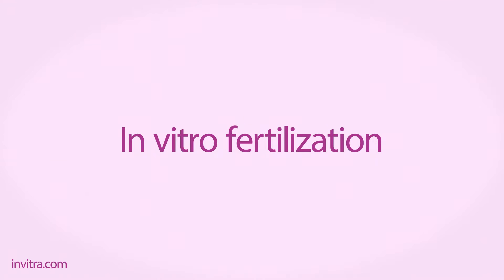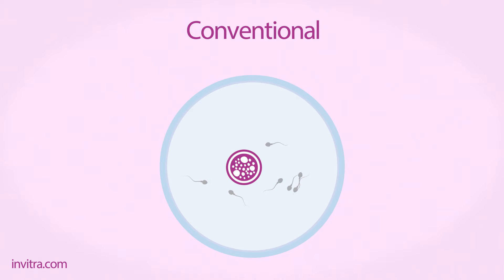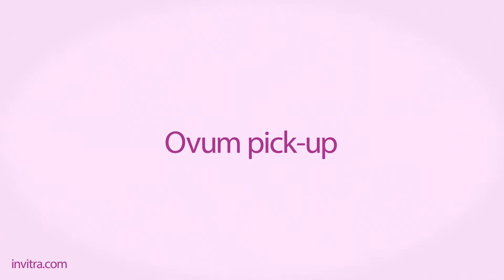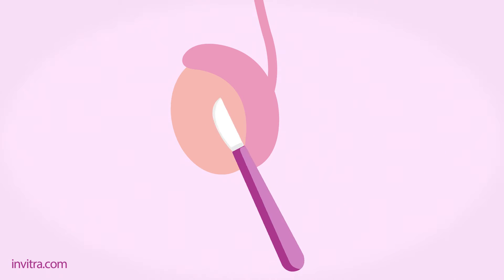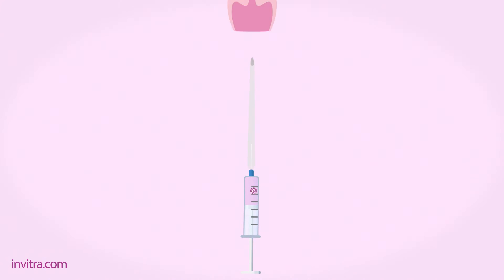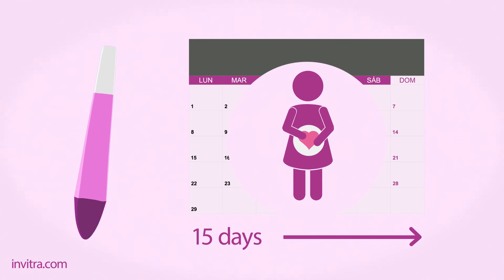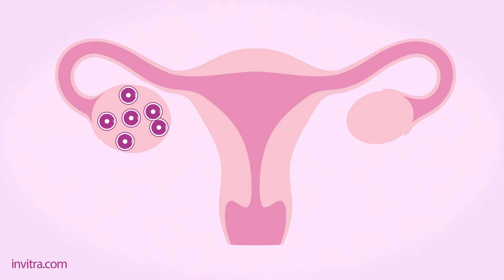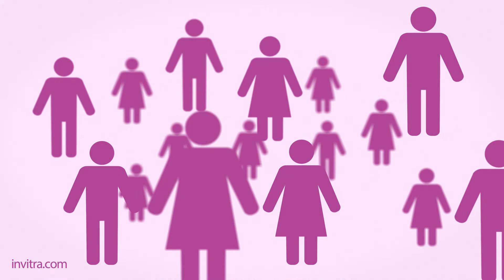What Is In Vitro Fertilization (IVF)? | Step by step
📝 This video explains the steps involved in the process of in vitro fertilization (IVF). First, we introduce the types of IVF one can find: Conventional IVF and ICSI. Secondly, we focus on the procedure step by step. In this infertility treatment, the first step is ovarian stimulation. Then, ovum pick-up (OPU) is performed in order for the oocytes to be harvested. The next step is sperm collection.

📝 Once the eggs and the sperm have been collected, fertilization is done in the laboratory. The embryo(s) with the highest quality are transferred back to the mother’s uterus, so that they are hopefully able to implant and lead to a successful pregnancy. Patients can come back home after resting for not longer than 15 minutes.

📝 On the other hand, we summarize the current success rates for this fertility treatment as well.